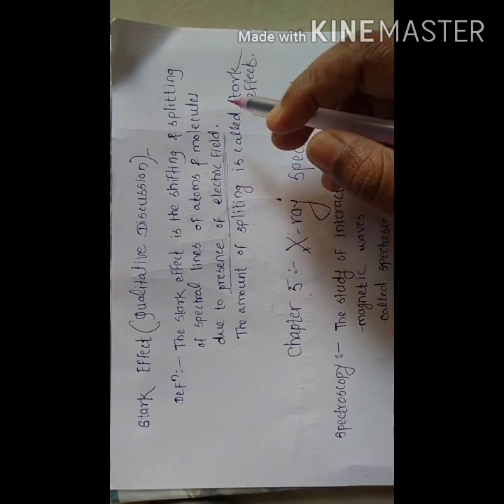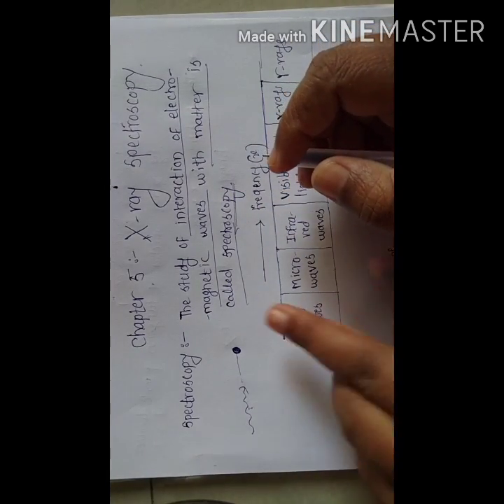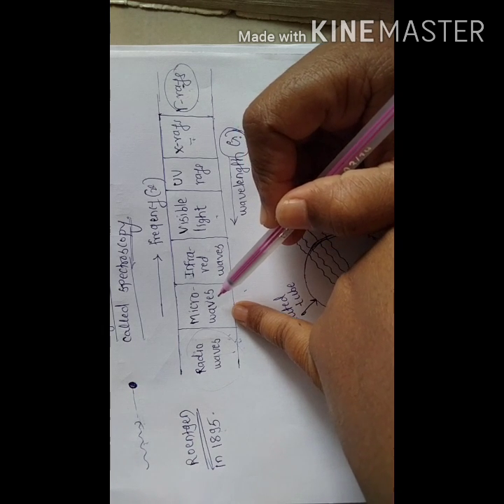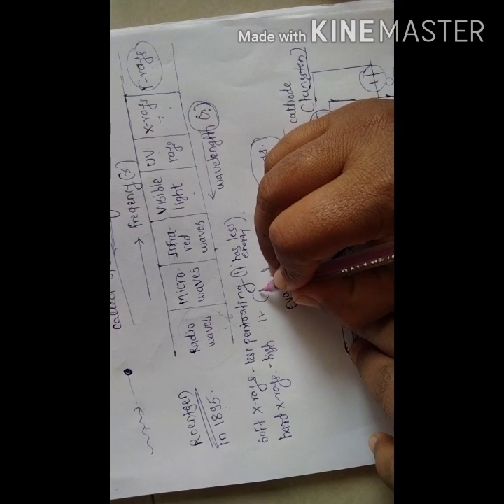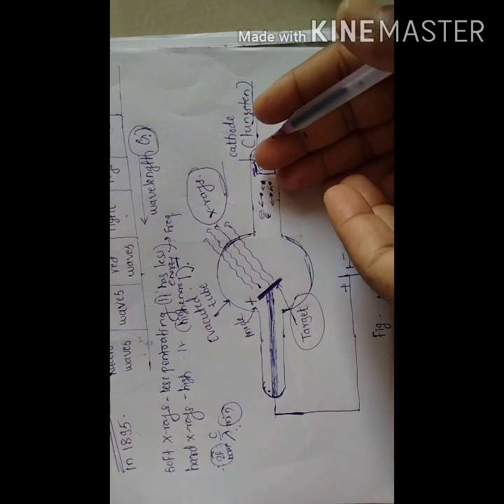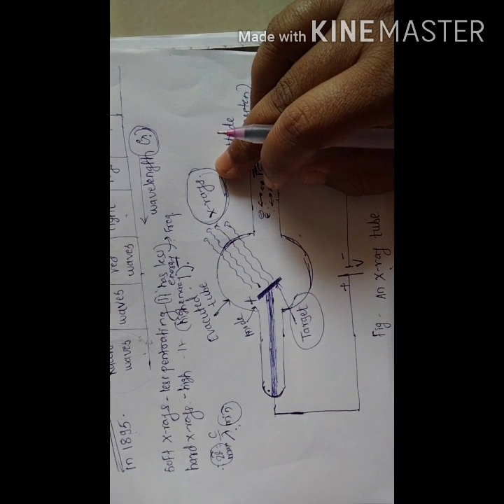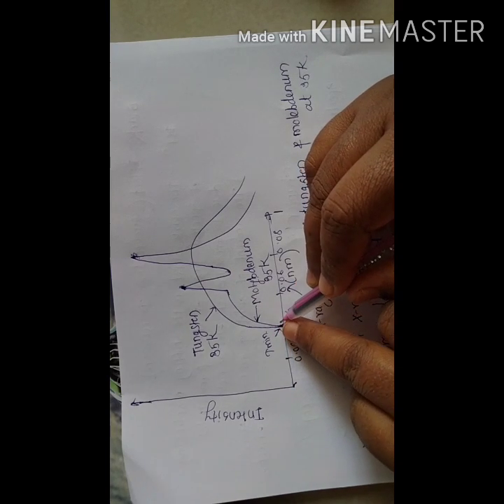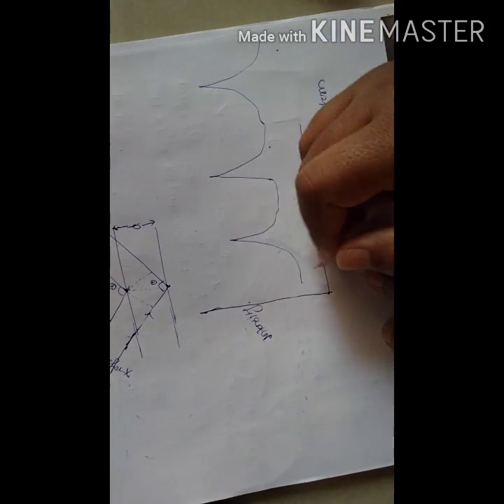X ray spectroscopy